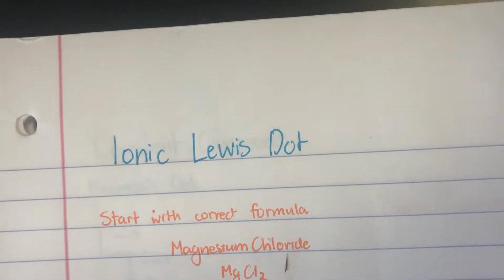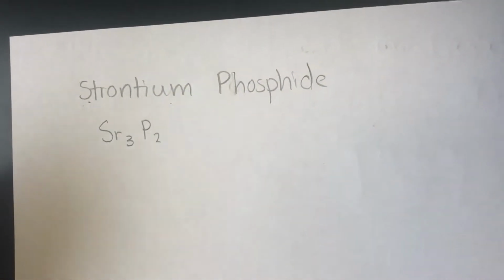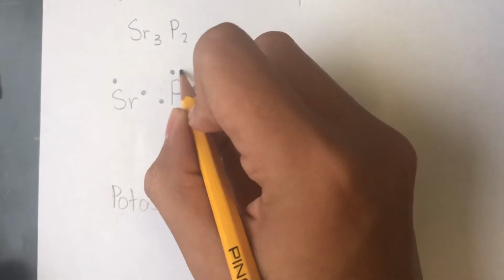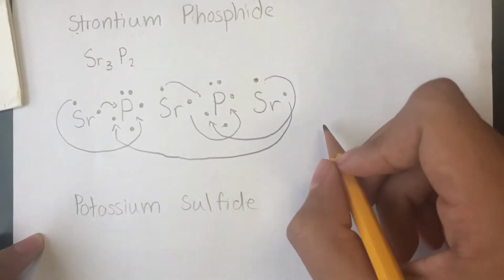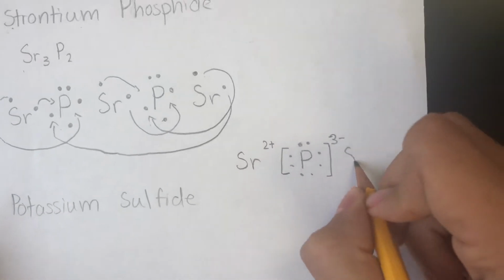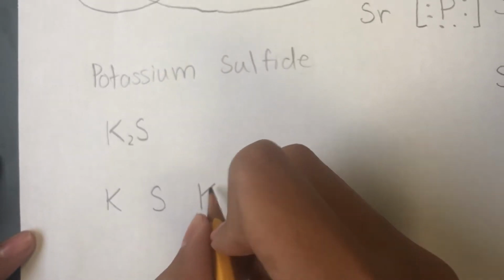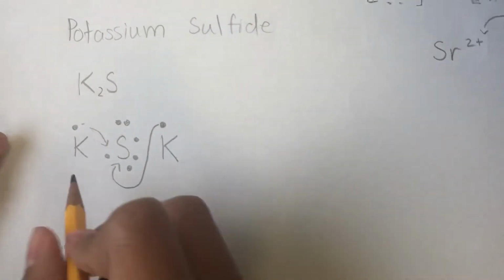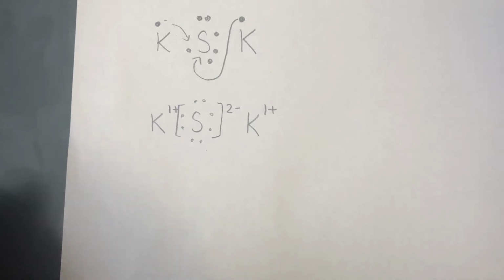Ionic Lewis Dot Structure